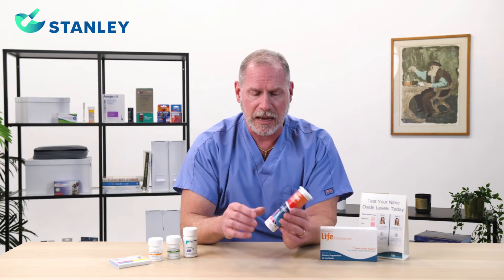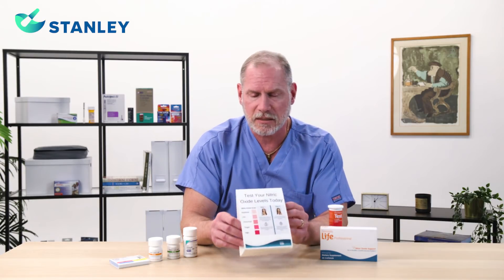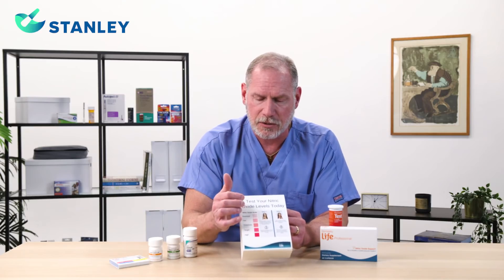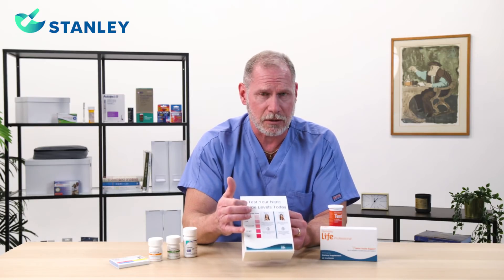Nitric Oxide: A Natural Way To Cure Erectile Dysfunction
UPDATED VERSION RELEASED: An updated version of this video has been released and can be found below:

Curious about the benefits of nitric oxide? In this video, Dr. Greg McKettrick discusses what nitric oxide does for the body and quick ways that you can increase your nitric oxide levels.

Most men don’t realize that every day habits can decrease the amount of nitric oxide in the body, including using mouthwash, drinking alcohol, and more.

At Stanley Specialty Pharmacy, we can quickly measure your nitric oxide levels and determine if you could benefit from nitric oxide supplements. We can also create a treatment plan to raise your nitric oxide levels, including eating more green vegetables, keeping an eye out for the medications you use, and other factors that could impact your progress.

Want to know more about the nitric oxide products we offer? Visit the Stanley Specialty Pharmacy website.